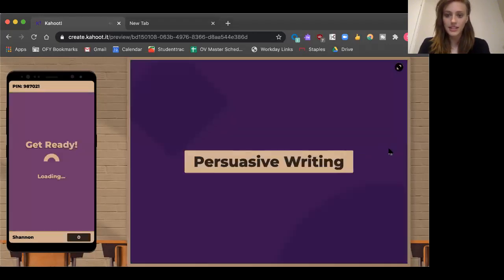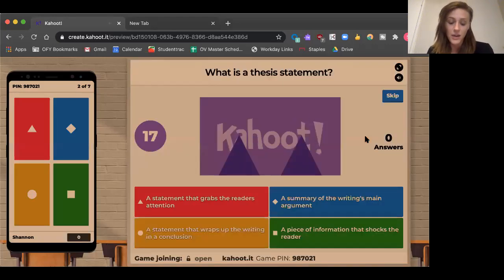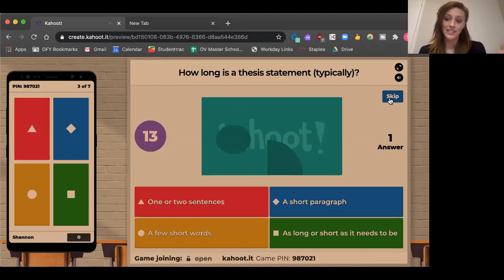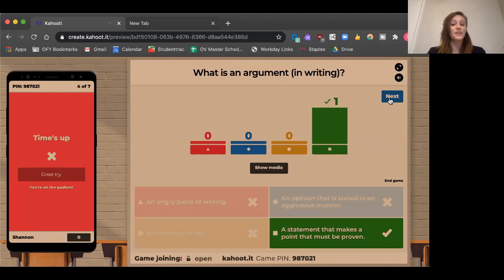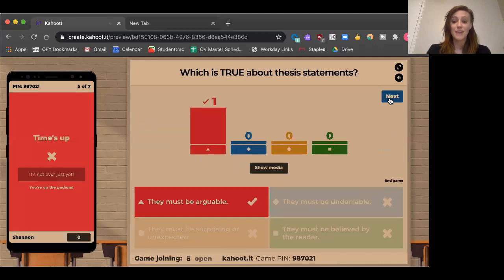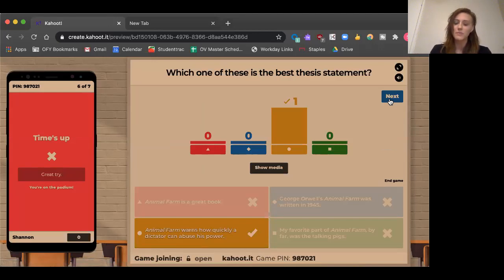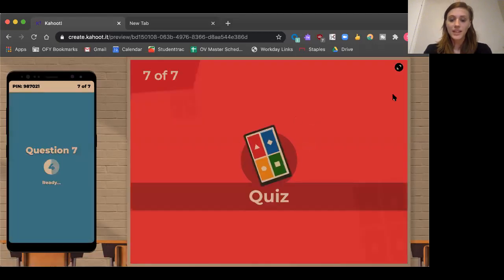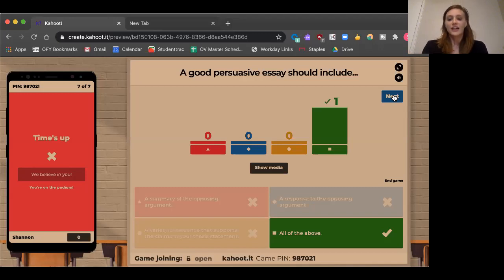Persuasive Writing Pre-Assessment with Kahoot!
In this video, I demonstrate how to use Kahoot! as a pre-assessment for a unit on persuasive writing.